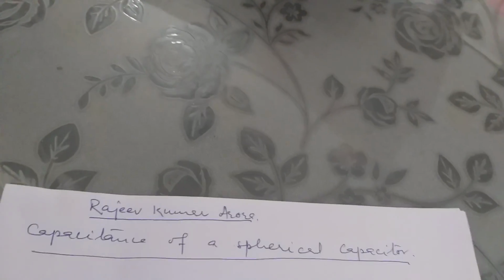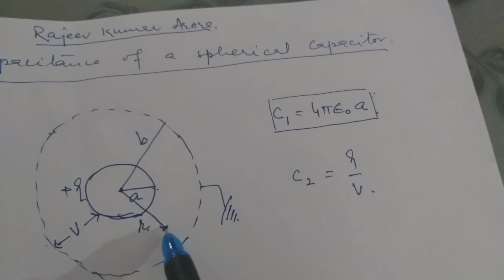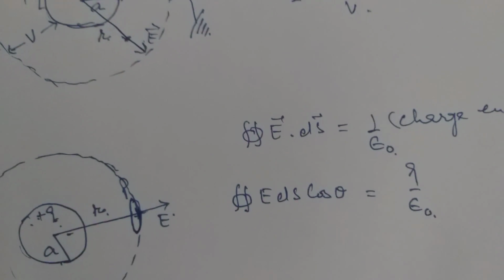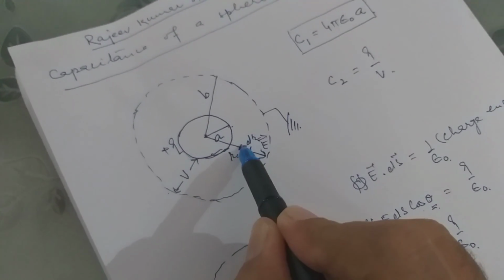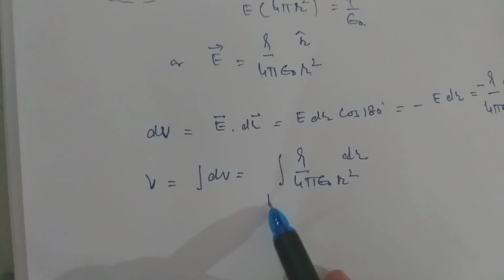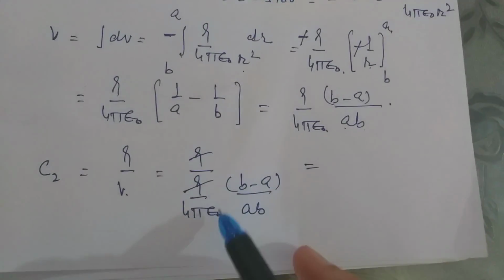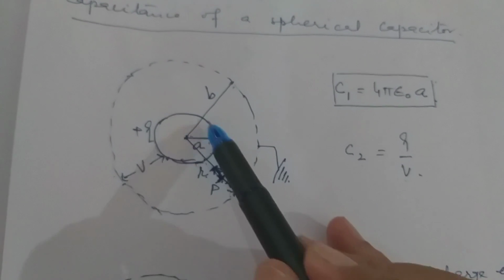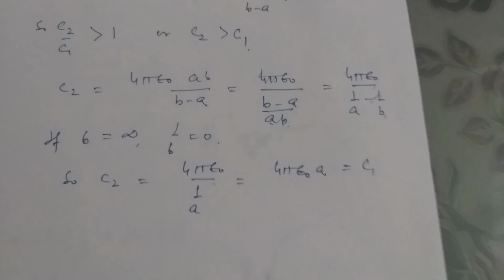Capacitance of a Spherical Capacitor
Rajeev Kumar Arora